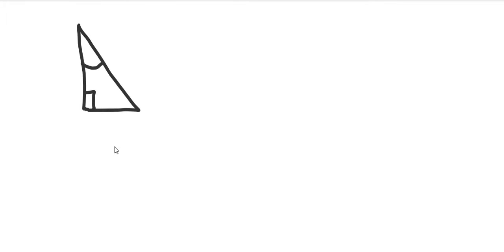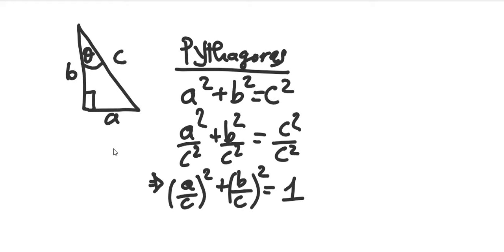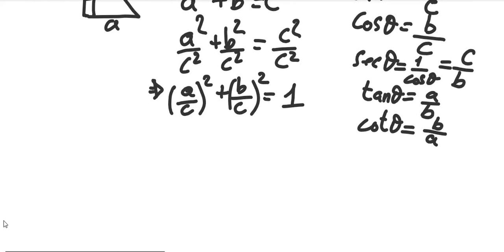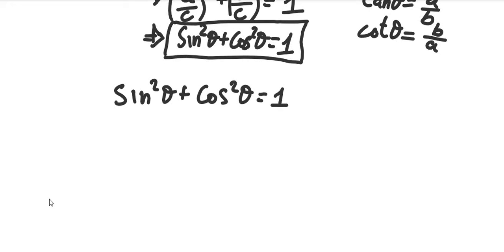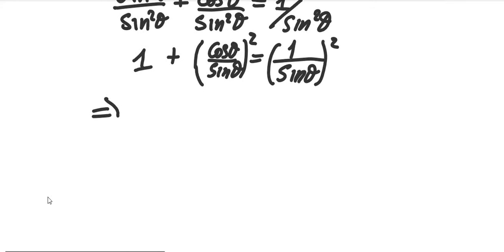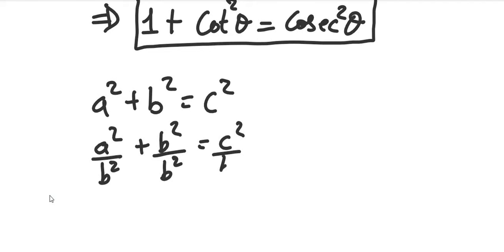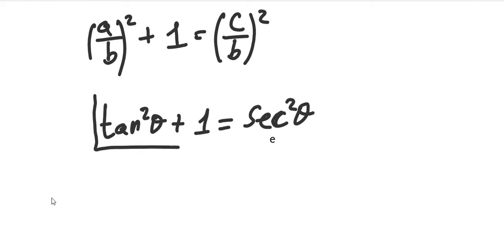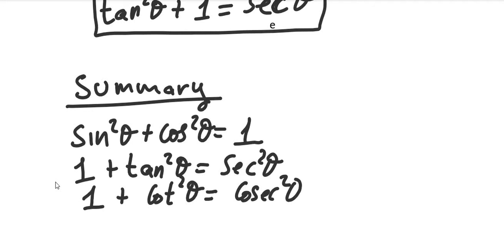To derive trigonometric Expressions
Hello Friends,
in this Video you will learn how to derive some important trigonometric Expressions. These trigonometric Expressions will help us in the following videos to solve some trigonometric Problems.